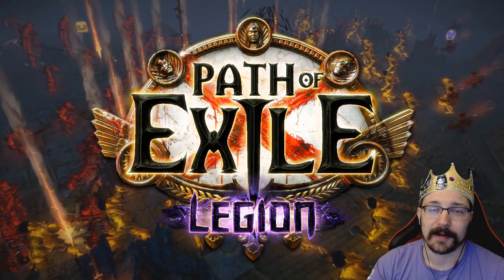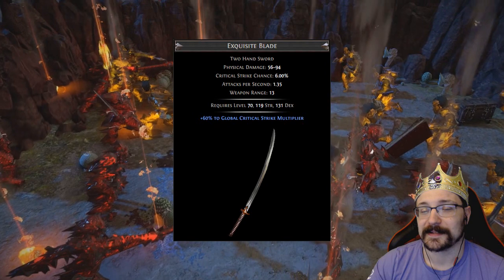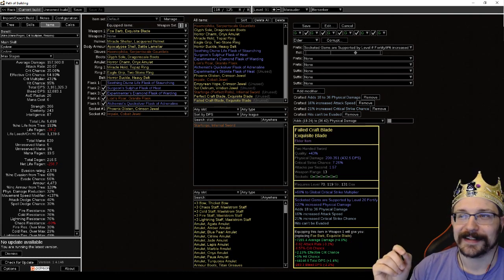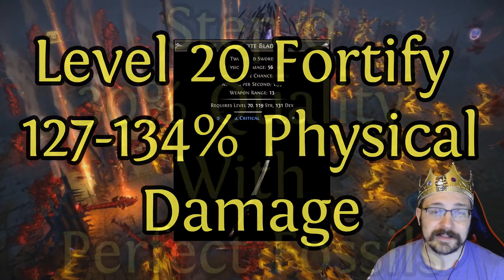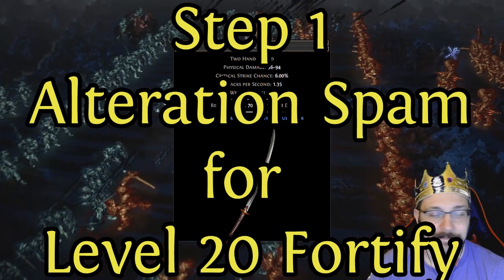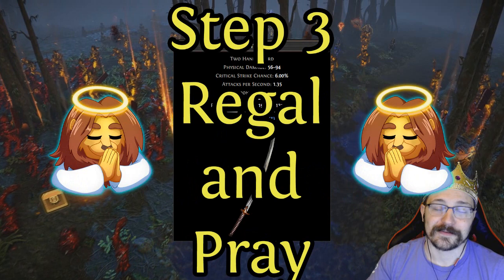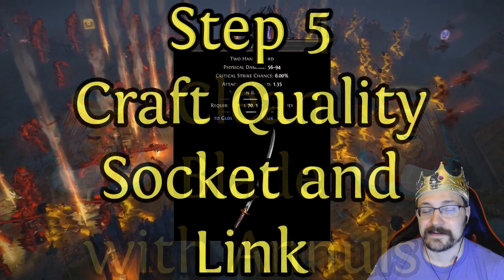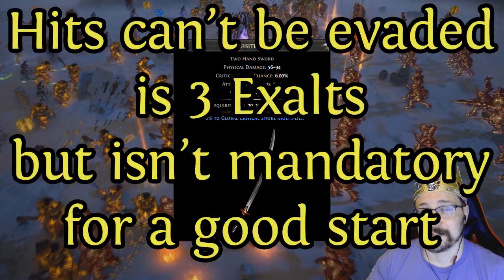BiS 2H weapon (Outdated)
Nerfed in 3.9, no more good Fortify support and limits on multimod oof